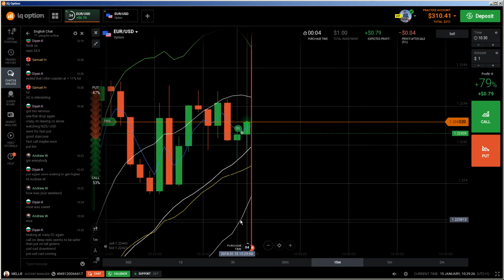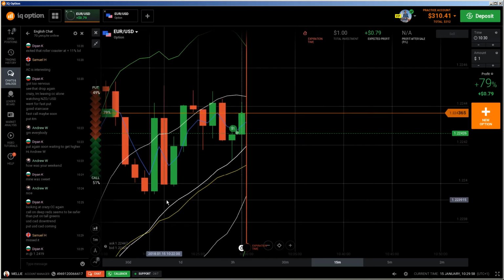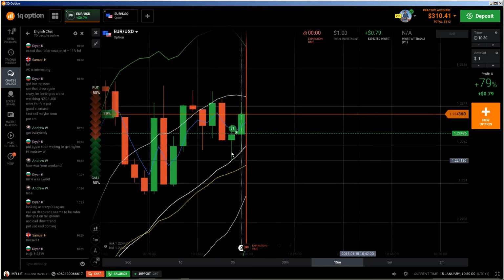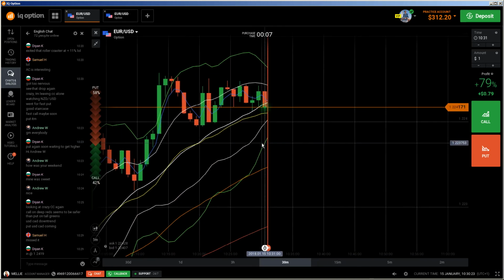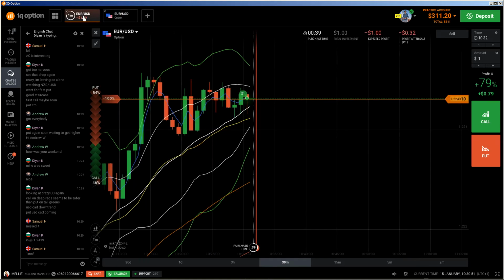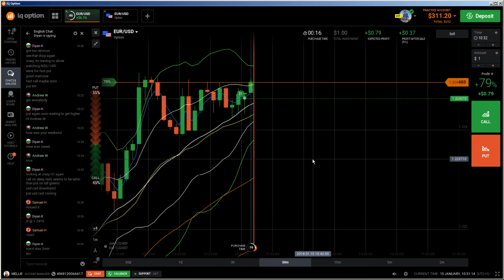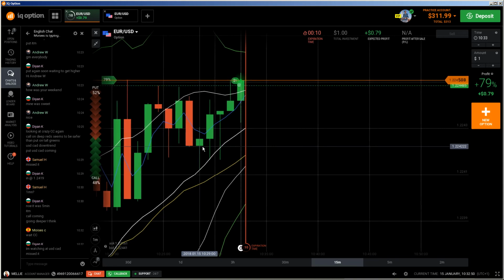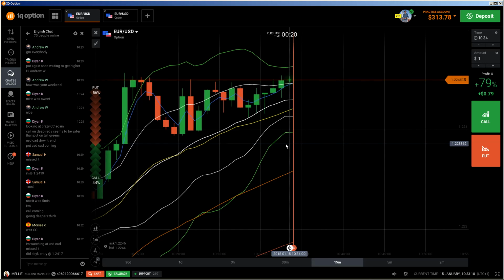📈 Price Action: How to trade Rejections and Rejection Bar Candlestick (5s confirmation) IQ Option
The rejection bar is a one bar formation. The rejection bar is also commonly known as a pin bar, a hammer or an inverted hammer. Its reputation as the best candlestick is well earned, and it forms the crucial candle in forex patterns such as the Hammer, the Hanging Man, the Inverted Hammer, and the Shooting Star. The most lucrative of the common price action signals, working well with swing trading and other price action strategies.

Price trends lower on the left with strong bearish candles and no bullish candles in between; Then suddenly the bodies become smaller and the wicks longer, showing that the momentum is fading; Price trades back into a previous support and it now becomes resistance and we see a small rejection candle. Being able to understand when a trend is likely to stop and/or reverse is an important trading skill and it can help traders with exiting trades, riding trends to make more money or finding trend reversal entries as well.

A video Forex price action price action trade demonstration of a rejection candle (or pin bar). ello Traders! Welcome to the price action course and the second module, 'Keep it Simple Stupid: the KISS approach.'

If price is in an uptrend and starts to approach a key price level, once it touches this key price level now creates a wick which reverses 50% of the price advance of say a 4hr or daily candle, this 50% rejection means the bears were able to stop the upward force/momentum of the current uptrend and 4hr/daily candle. There are many Forex candlestick patterns, but in this article we will look at a bearish pin bar rejection candle. A pin bar, or hammer candle, as some traders call it, is a very good signal of a price reversal.

The EURUSD daily chart has formed a Bullish Rejection candle. This bullish price action has formed with the strong recent up-trend and at near term support.

rejection candle
rejection bar candlestick
rejection candle indicator
trade rejection candlestick
bullish rejection candle
rejection candle indicator mt4
price rejection trading
price rejection indicator
rejection candlesticks
price rejection meaning

Earn Bitcoin
Earn Limitless Bitcoin
Earn 0.01 BTC Per Day
Earn BTC Tricks
Earn 100 USD Per Day
Earn Free Bitcoins Per Day
Earn Limitless Free Bitcoins